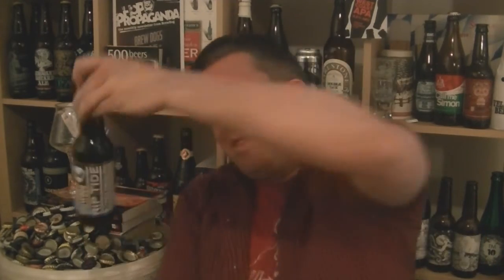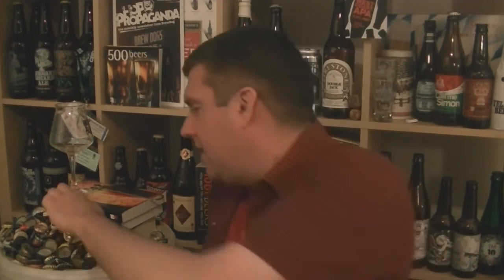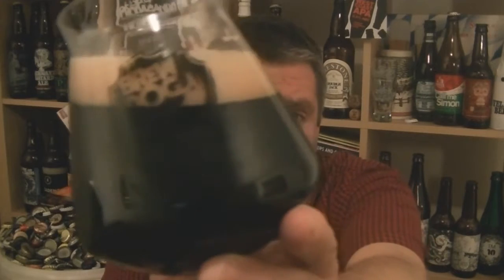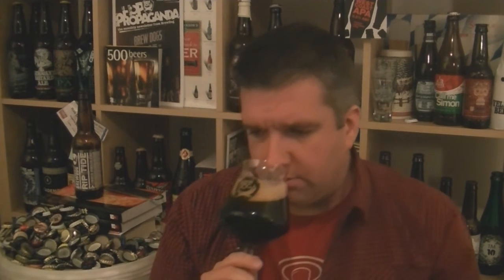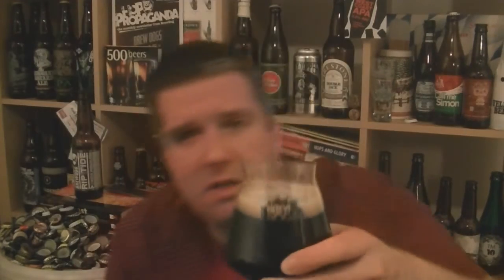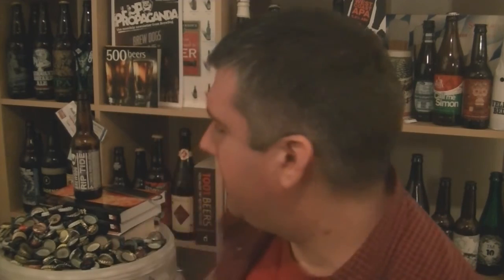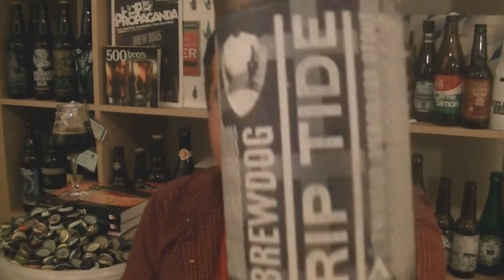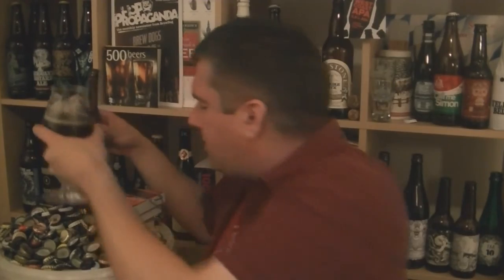BrewDog - Riptide (Stout) - HopZine Beer Review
Thanks for joining me for another video beer review. This time I'll be drinking a bottle of BrewDog's Riptide stout.